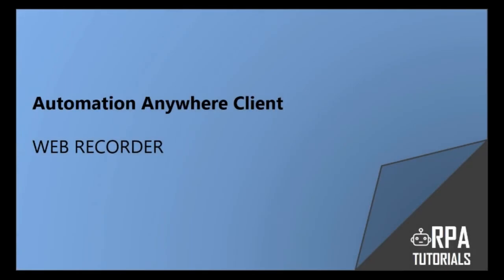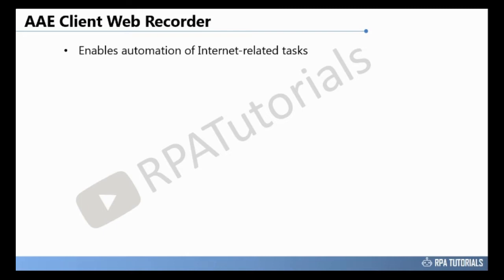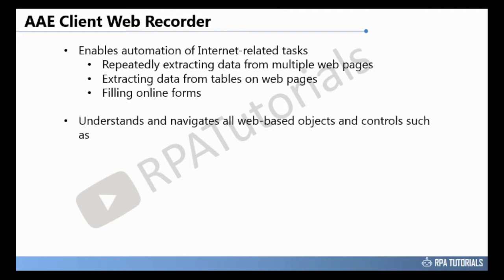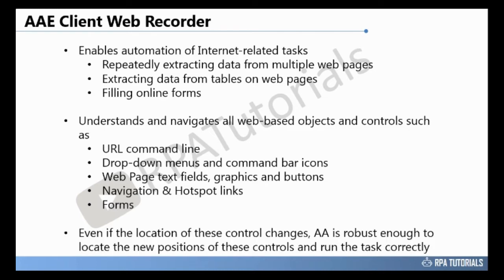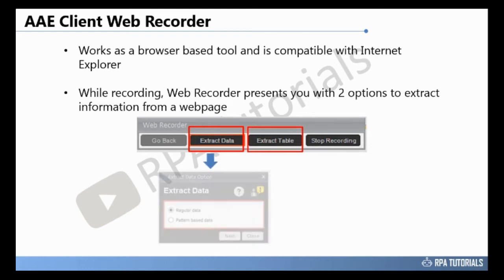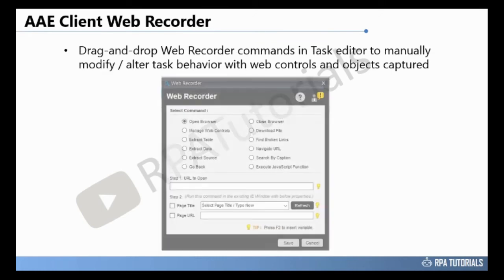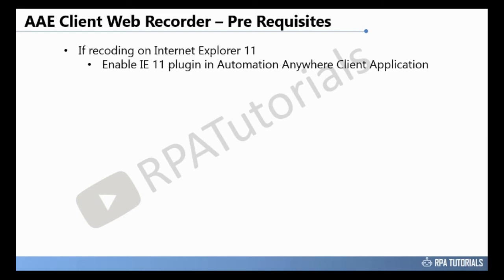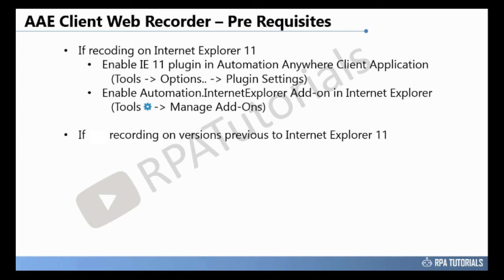Automation Anywhere Client - Web Recorder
This tutorial video covers an overview of Web Recorder in Automation Anywhere Client application.